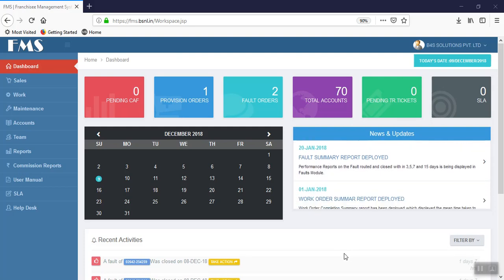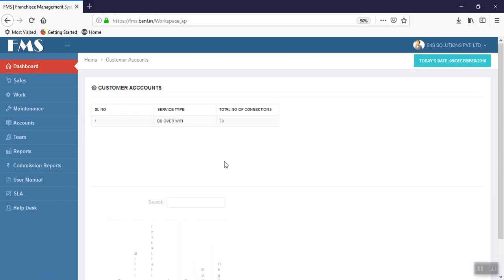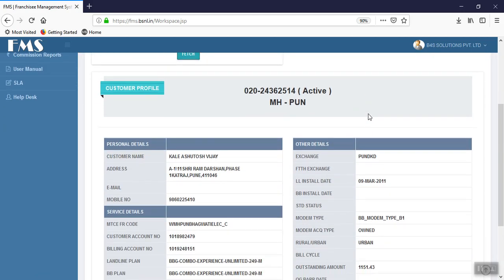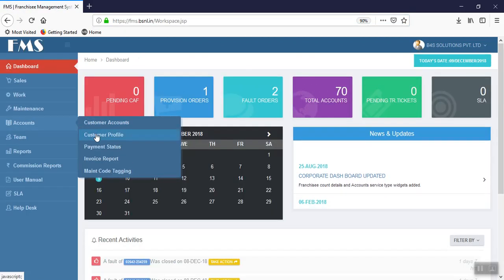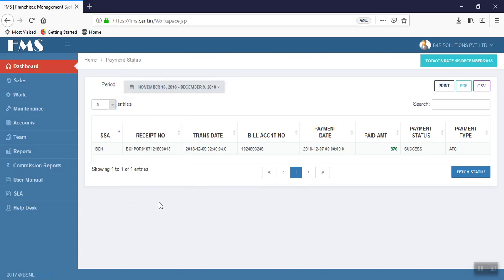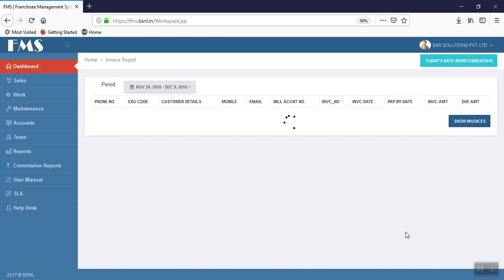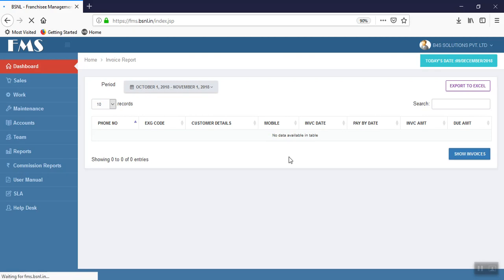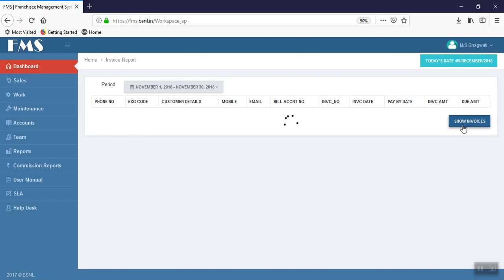BSNL FMS : Partner Customer Accounts - Monitoring | Maintenance Franchisee